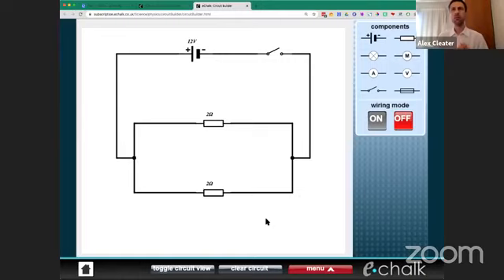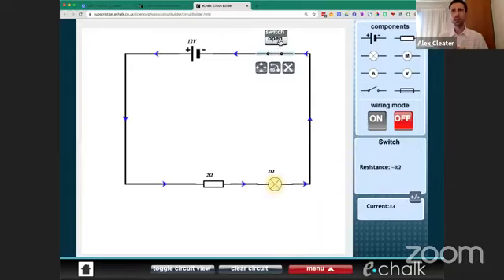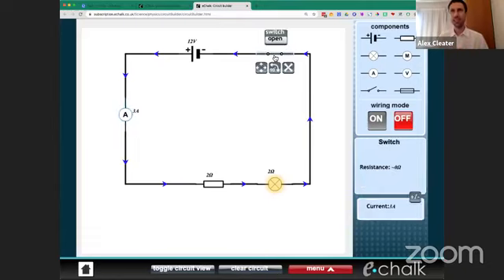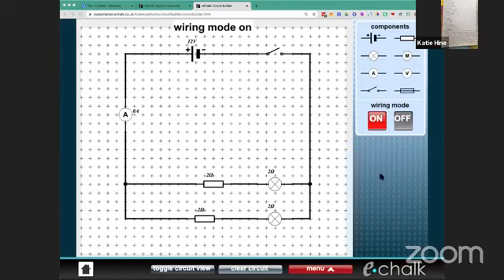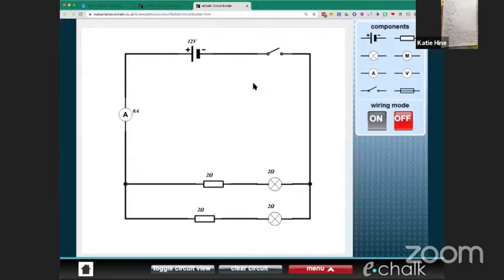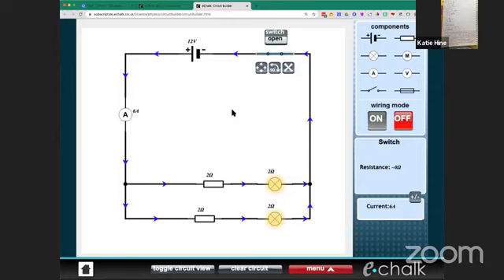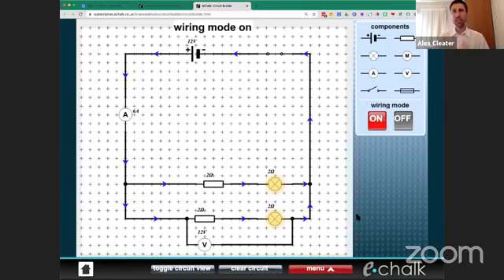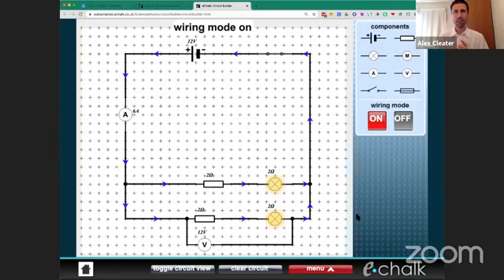GCSE Science Online Tutoring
Join Alex and Katie in the middle of their recent GCSE Science lesson